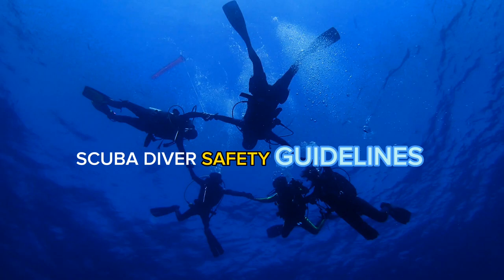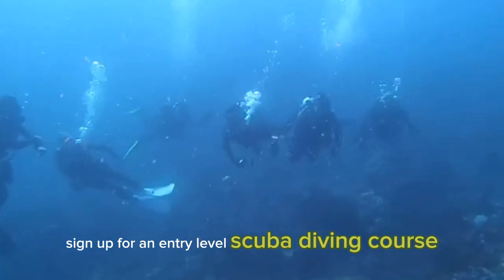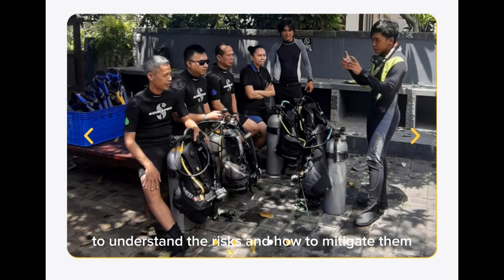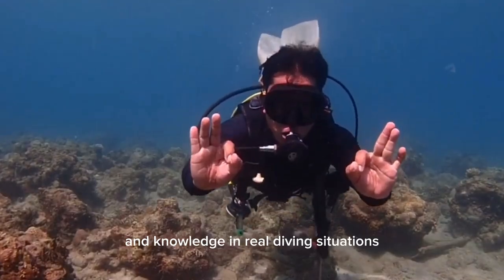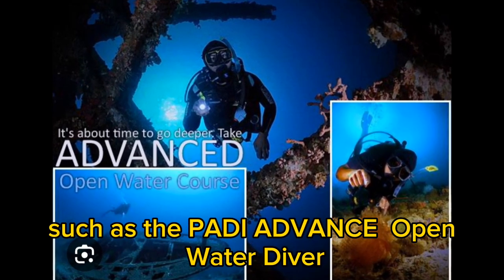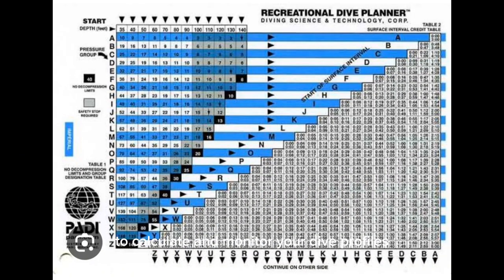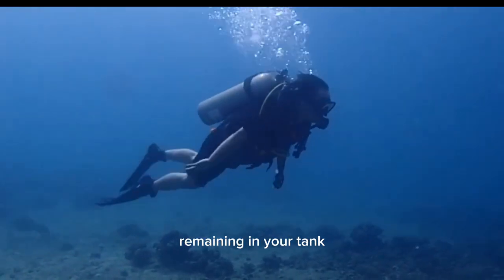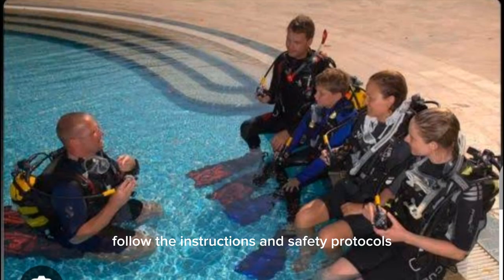How to be a scuba diver / Is it safe to dive?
Scuba Diver Safety Guide

How to be a scuba diver it is safe to dive?

Becoming a scuba diver and ensuring your safety underwater involves a few key steps. Here's a general guide on how to become a scuba diver and prioritize safety:

Research and Find a Reputable Dive Center: Look for a professional dive center or school that offers scuba diving certification courses. Ensure that the center is certified by a recognized diving agency, such as PADI (Professional Association of Diving Instructors) or SSI (Scuba Schools International).

Enroll in a Beginner Certification Course: Sign up for an entry-level scuba diving course, such as the PADI Open Water Diver or SSI Open Water Diver course. These courses provide comprehensive training on scuba diving theory, equipment, and practical skills. The course typically consists of classroom sessions, pool or confined water training, and open water dives.

Classroom and Theory Sessions: Attend the classroom sessions where you'll learn about diving physics, physiology, equipment operation, dive planning, and safety procedures. It's essential to grasp these fundamental concepts to understand the risks and how to mitigate them.

Pool or Confined Water Training: Practice scuba skills in a controlled environment like a pool or confined water area. You'll learn how to assemble and use scuba equipment, perform basic underwater skills like mask clearing, regulator recovery, buoyancy control, and emergency procedures. This hands-on training helps build confidence and familiarity with the equipment.

Open Water Dives: Once you've completed the classroom and confined water training, you'll proceed to open water dives. Under the supervision of an instructor, you'll apply your skills and knowledge in real diving situations. These dives typically take place in the ocean, a lake, or other suitable dive sites. The number of required dives varies depending on the certification agency.

Obtain Certification: After completing all the course requirements, you'll receive a scuba diving certification. This certification allows you to dive independently or with a dive buddy within the limits and conditions specified by your certification level.

Continue Learning and Gain Experience: Scuba diving is a skill that improves with practice and experience. Consider taking advanced courses, such as the PADI Advanced Open Water Diver or SSI Advanced Adventurer, to expand your knowledge and skills. Dive regularly to gain experience, explore different environments, and dive with experienced divers whenever possible.

Safety Tips for Scuba Diving:

Dive with a Buddy: Always dive with a buddy, as it enhances safety and allows for mutual assistance in case of emergencies.

Plan Dives and Dive Plans: Before each dive, create a detailed dive plan, including maximum dive depth, dive duration, and safety stops. Use a dive computer or dive tables to calculate and monitor your dive profiles.

Check Equipment: Regularly inspect your scuba gear for any signs of damage or malfunction. Follow proper maintenance procedures, and always conduct pre-dive equipment checks to ensure everything is functioning correctly.

Monitor Your Air Supply: Keep track of your air consumption during a dive and maintain a sufficient air reserve for a safe ascent and surface interval. Ascend with a minimum of 50 bar or 500 psi remaining in your tank.

Practice Buoyancy Control: Proper buoyancy control is crucial for your safety and the protection of the underwater environment. Practice maintaining neutral buoyancy, as it helps conserve energy, protects fragile marine life, and prevents accidental contact with the seabed or other hazards.

Follow Dive Plans and Safety Procedures: Stick to your dive plan, follow the instructions of your dive leader or instructor, and adhere to established safety protocols.

Stay Physically Fit: Maintain a good level of physical fitness as it contributes to your overall safety and endurance while